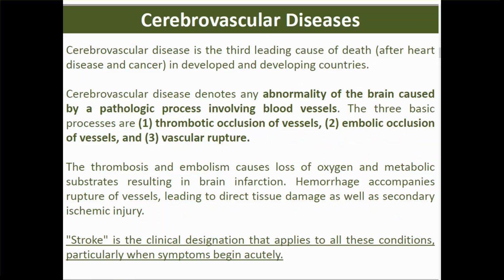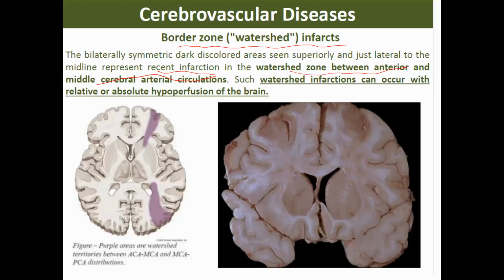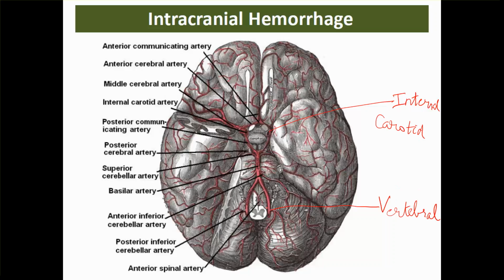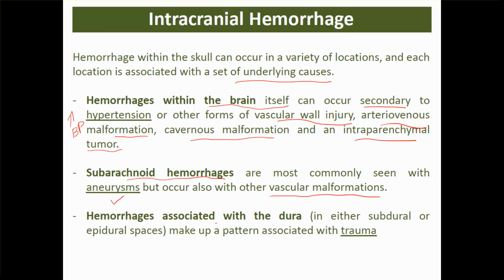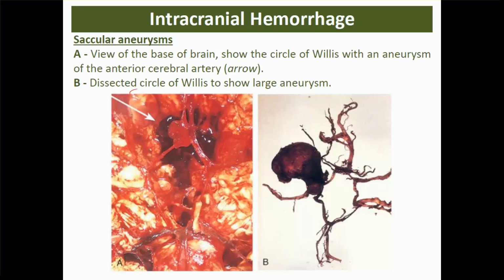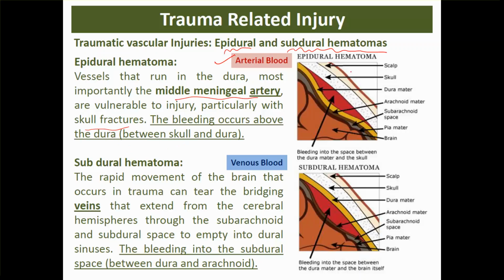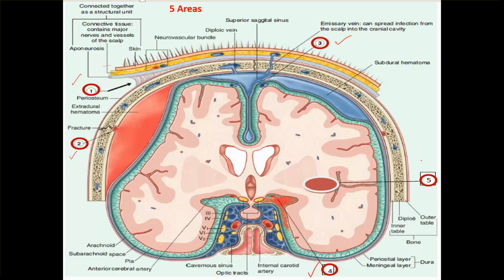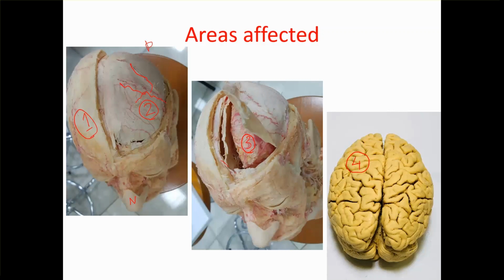4. Vascular diseases of CNS Part 2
This video explains about some vascular diseases of CNS like the Cerebrovascular diseases, cerebral haemorrhages, hypertensive, trauma-related injury.  It explains about the different haemorrhages, various brain damage and anatomical correlation with the normal structures.
Notes are written by Dr Suban Mohammed Gouse, Assistant Professor of Pathology.
The video is explained by Dr Helen Gouse, Assistant Professor of Anatomy.
Happy Learning!!